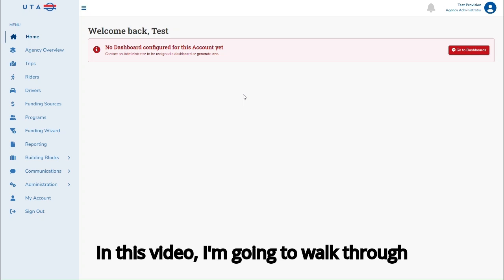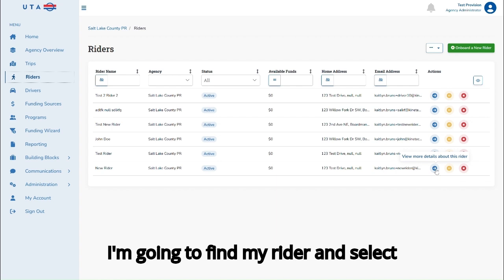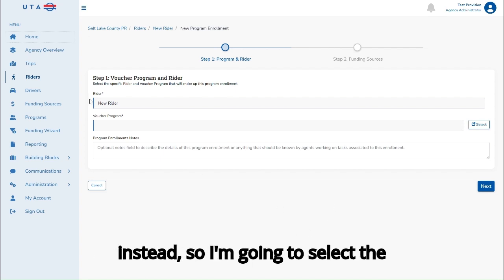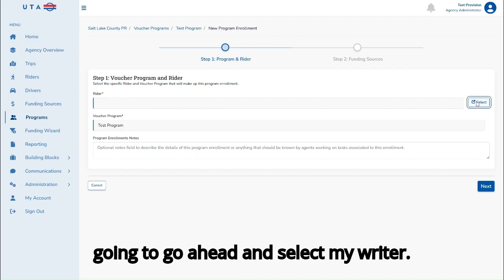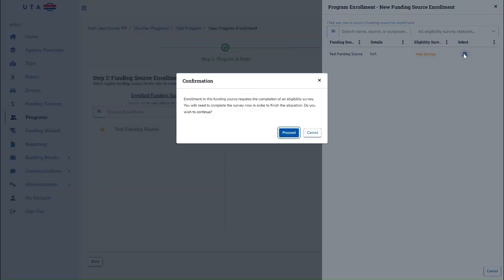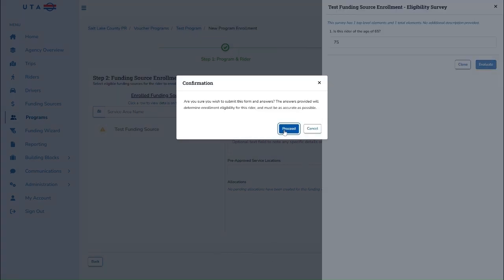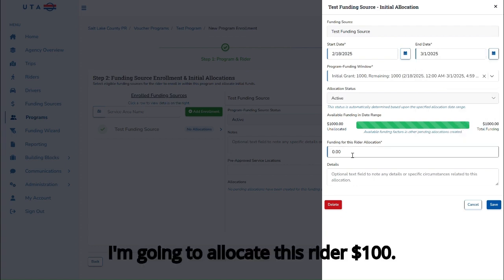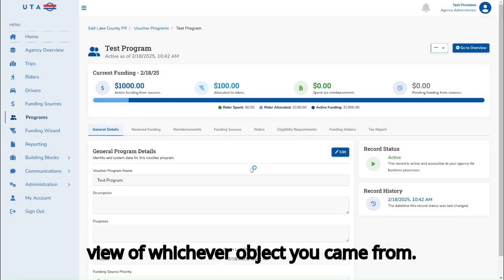Agency Users: How to Enroll a Rider in a Voucher Program